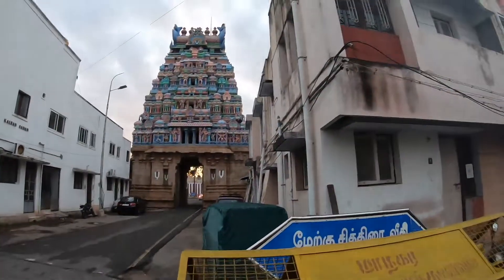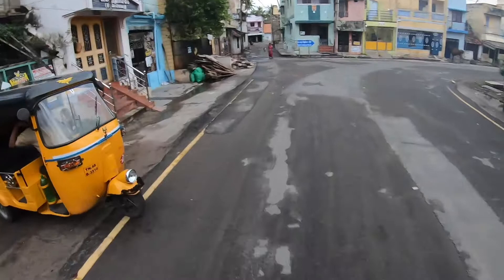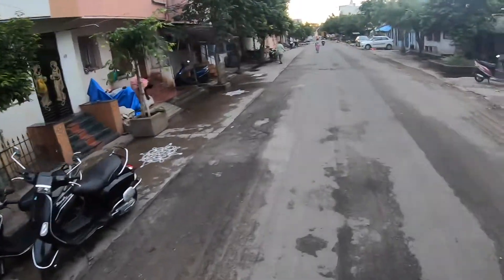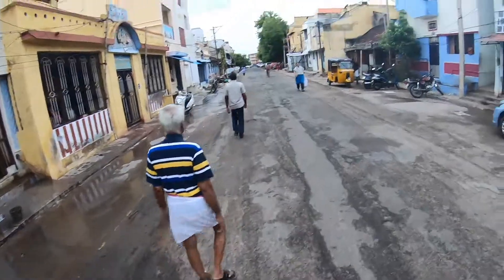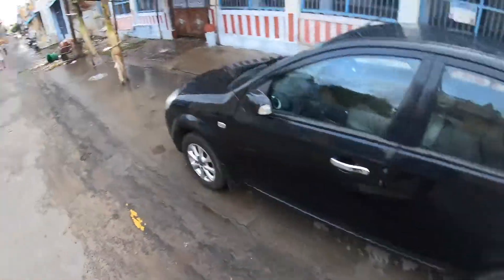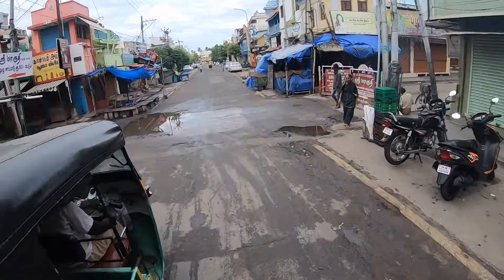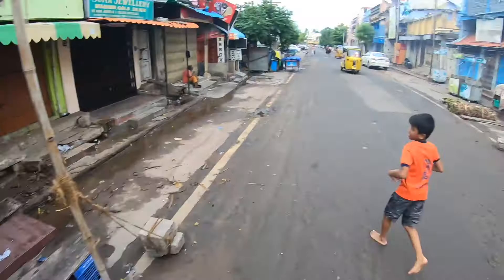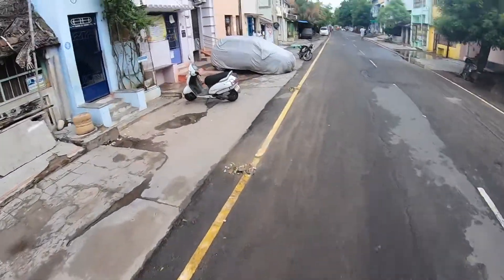Longboarding Chithirai Street - Oxelo Carve 540 Bird Longboard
I took my Oxelo carve 540 bird longboard for a spin in chithirai street , srirangam.
This vlog is about that ride.
Thanks to everyone who made this possible today :)

Thanks all for your support :)